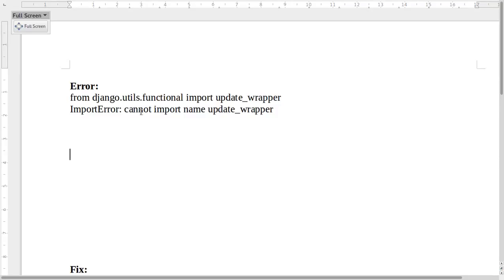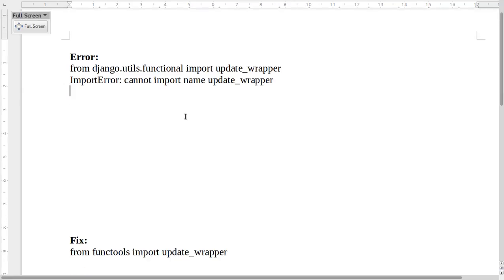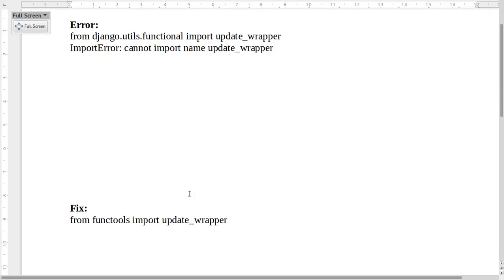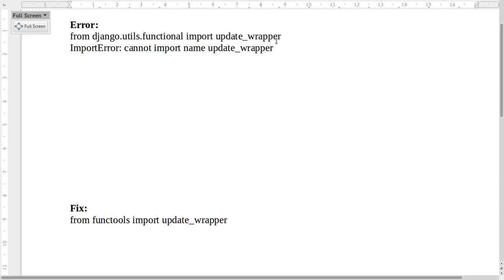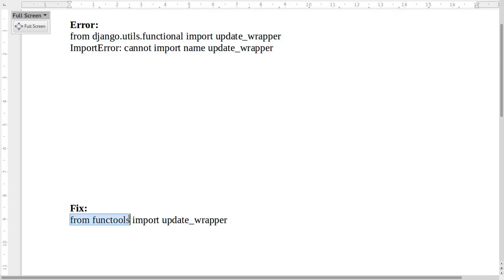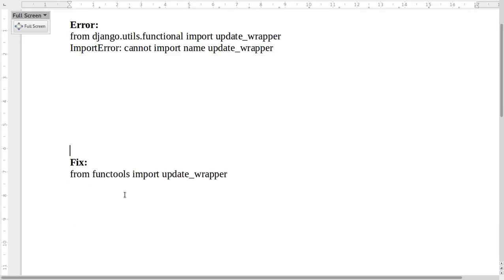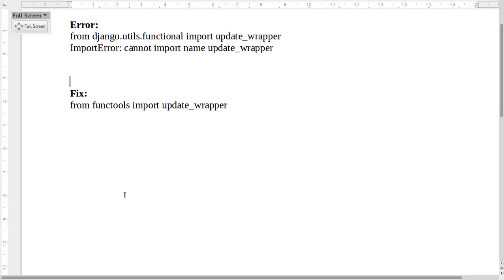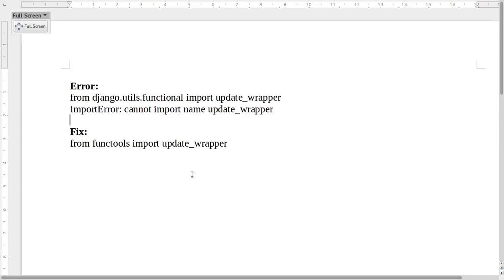python django ImportError: cannot import name update_wrapper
from django.utils.functional import update_wrapper
ImportError: cannot import name update_wrapper
Fix:
from functools import update_wrapper

Thanks